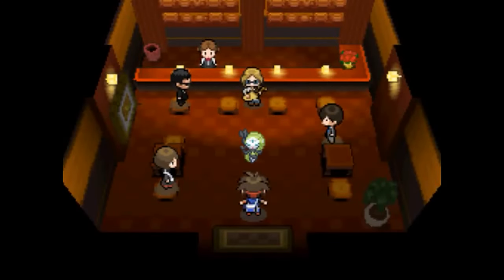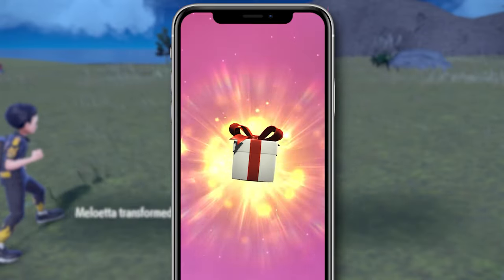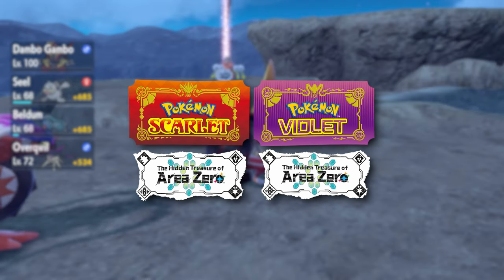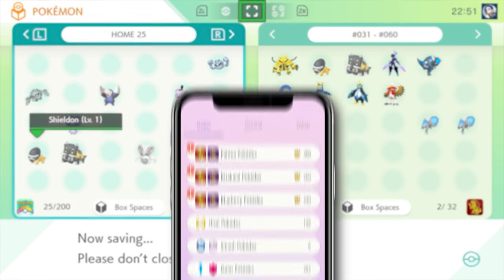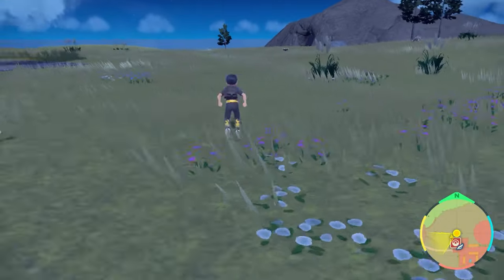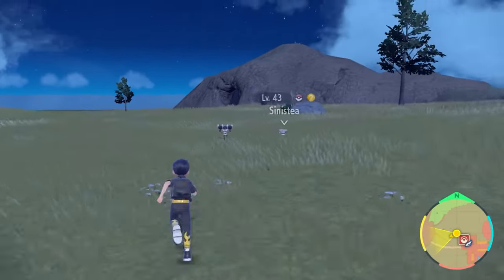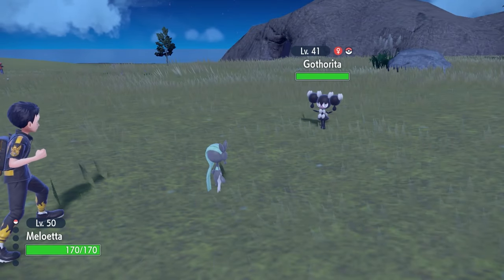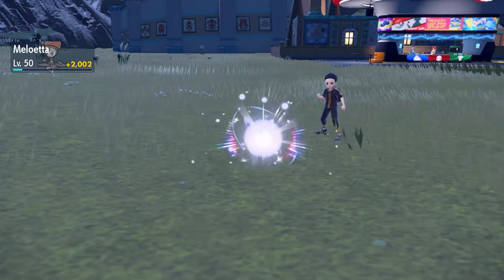This Shiny Pokemon Released After 14 Years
Want to know how to get SHINY Meloetta? I can help with that! Maybe we'll talk more about some other shiny-locked, IMPOSSIBLE shiny Pokemon...